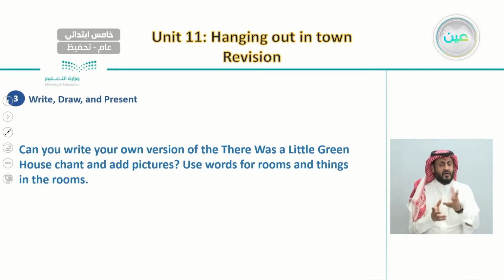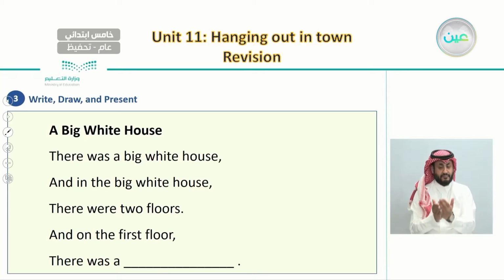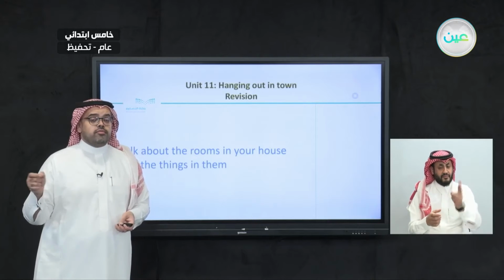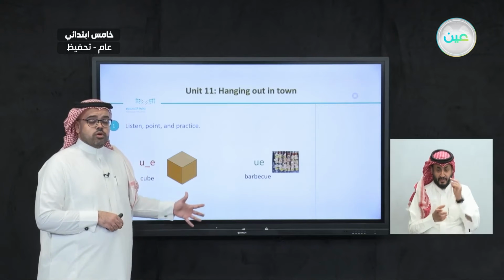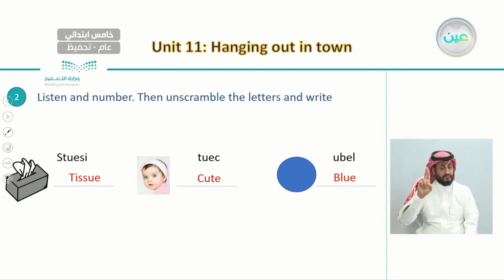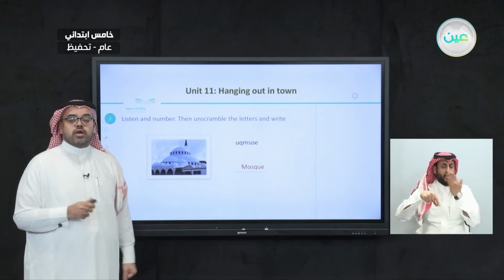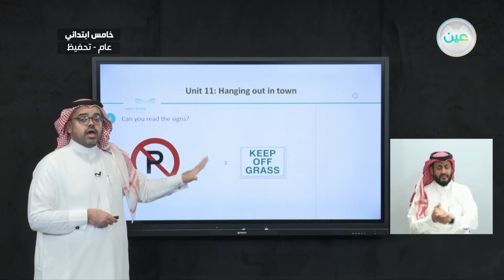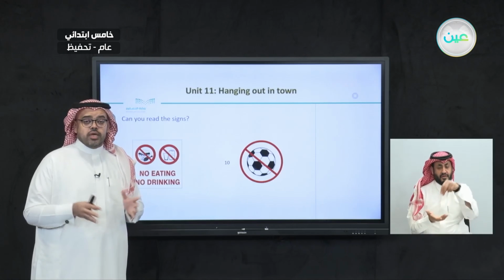Unit 11 - hanging out in town- phonics - P:88 - 89 - اللغة الإنجليزية - خامس ابتدائي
الحصة الخامسة - الأحد - الأسبوع الثامن - خامس ابتدائي05